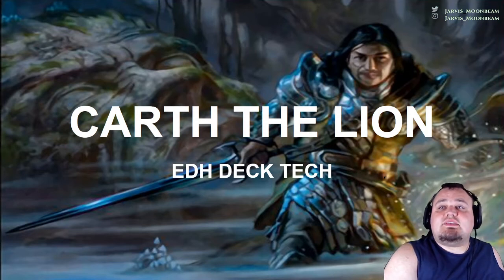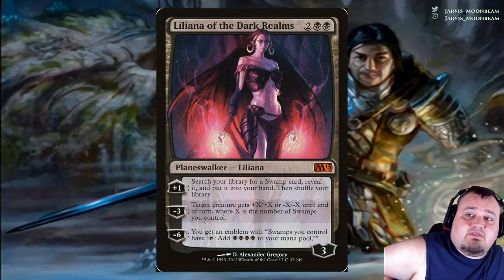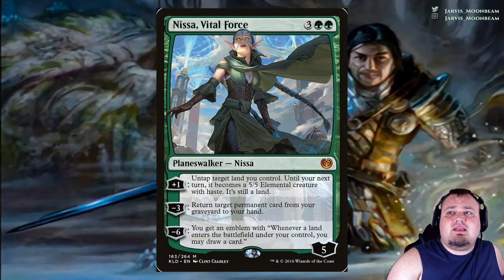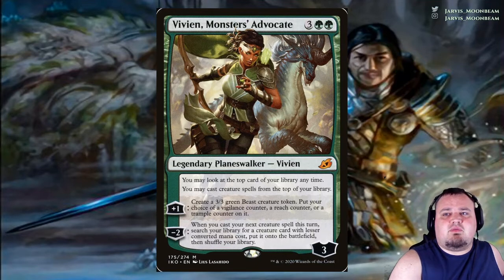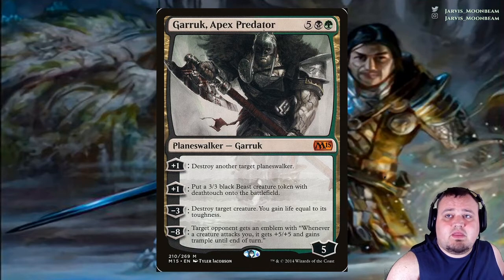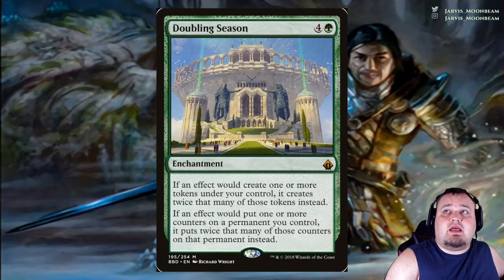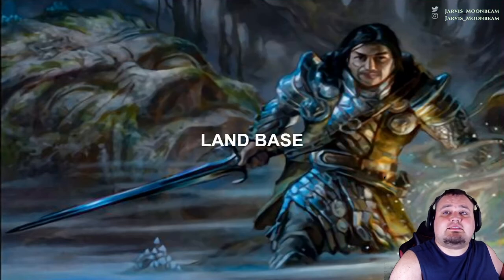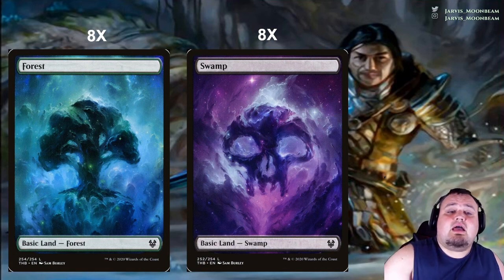Carth The Lion EDH Deck Tech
Today I review a Carth the Lion Commander Deck I brewed up. This is all Golgari Super Friends. So we'll see planeswalkers and more planeswalkers.